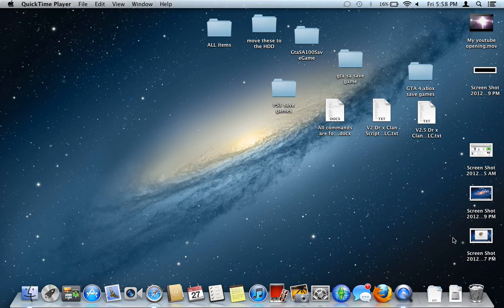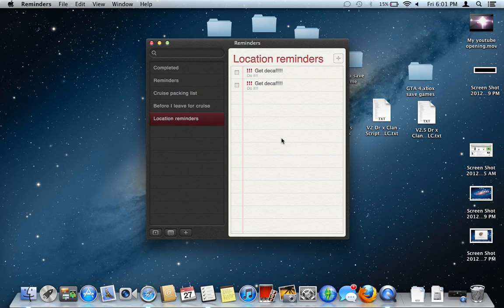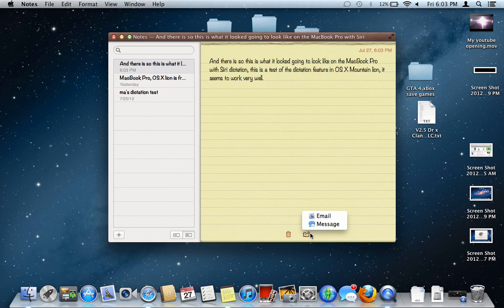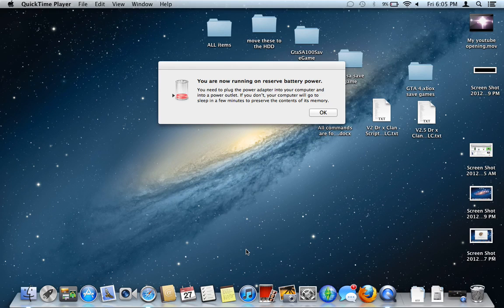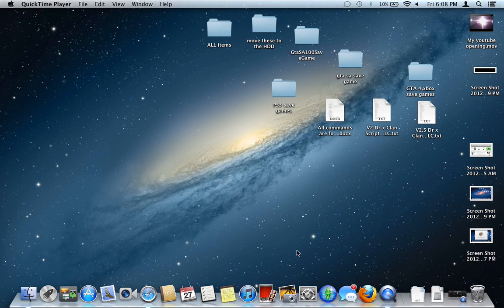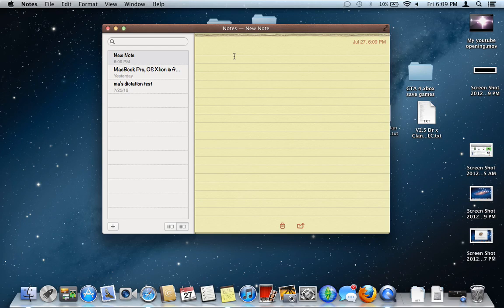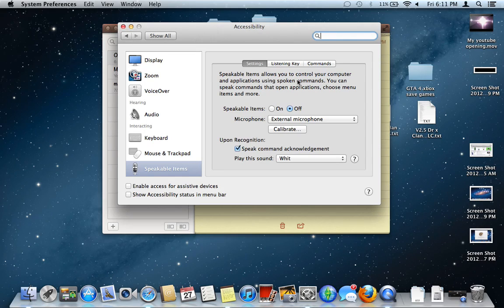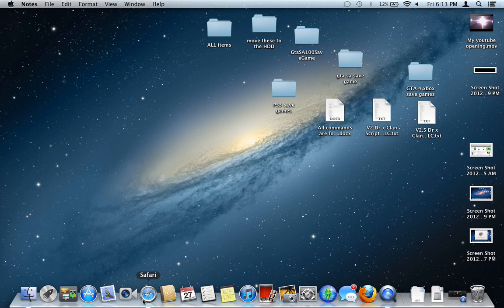OS X Mountain Lion Full Review [Part 1 of 2]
Here is my official review of OS X Mountain lion, (version 10.8). In this video I give you guys a look at all of the key features that Apple presented at their keynote in February. My favorite feature so far is the dictation (which works very well by the way).